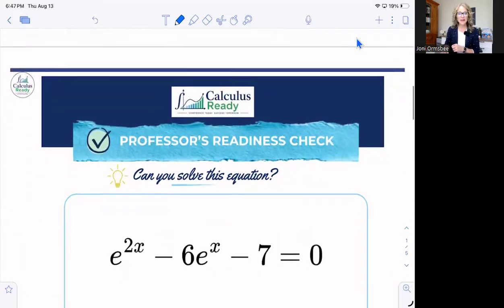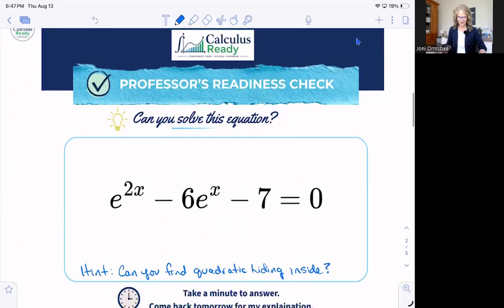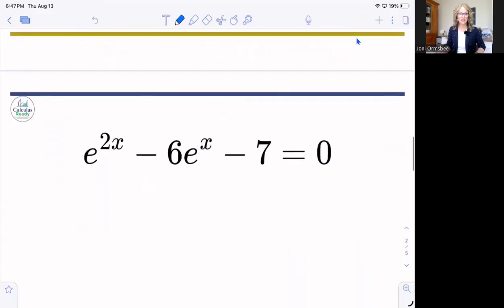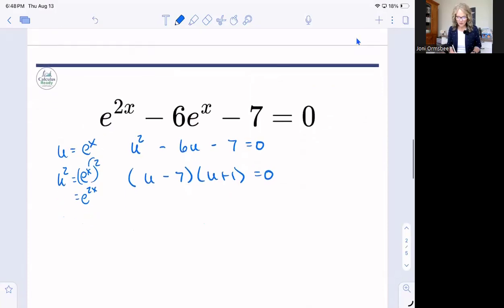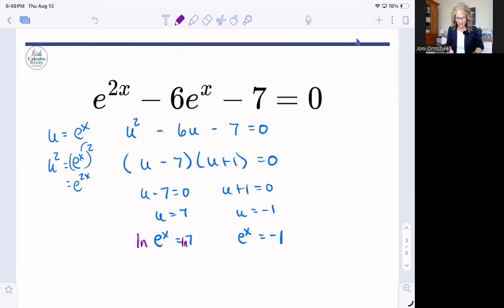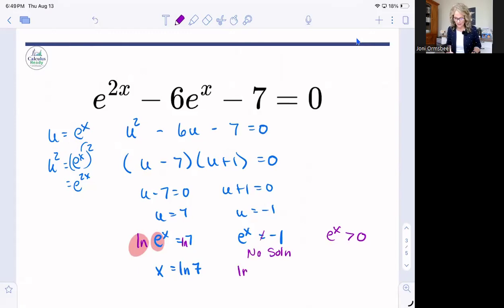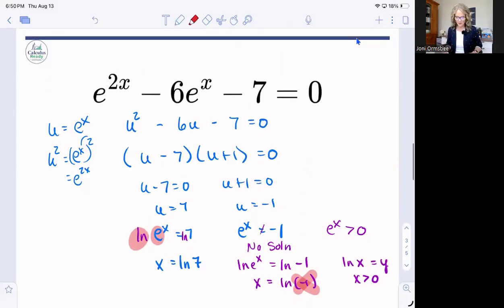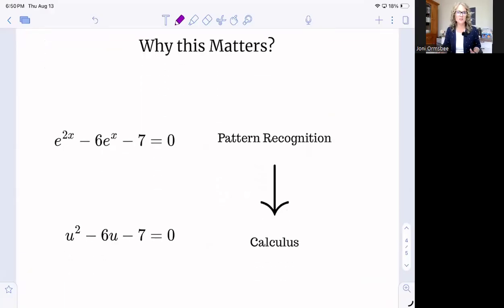Can You Solve This Exponential Equation? | Algebra Skills for Calculus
e²ˣ − 6eˣ − 7 = 0

may look like an unfamiliar exponential equation. But there's actually something very familiar hiding inside it, a quadratic equation.

In this Professor's Readiness Check, I walk through how pattern recognition and substitution can transform an exponential equation into a familiar quadratic equation. We then use factoring and natural logarithms to finish solving the problem.

This is an important skill for students preparing for Calculus because Calculus often presents familiar Algebra in unfamiliar-looking forms. Strong Algebra skills, including exponent properties, factoring, substitution, and logarithms, help students recognize mathematical structure so they can focus their attention on learning new Calculus concepts.

📘 IN THIS VIDEO, YOU'LL SEE HOW TO:

• Recognize a quadratic pattern inside an exponential equation
• Rewrite e²ˣ as (eˣ)²
• Use substitution to simplify an exponential equation
• Factor the resulting quadratic equation
• Determine which solutions are mathematically possible
• Use the natural logarithm to solve for x
• Connect Algebra pattern recognition to success in Calculus

👩‍🏫 ABOUT PROFESSOR ORMSBEE

I'm Joni Ormsbee, a University Math Professor with more than 25 years of experience teaching college mathematics. Through Calc Ready, my goal is to help students strengthen the prerequisite math skills they need to begin Calculus with confidence.

🎓 FREE CALCULUS READINESS ASSESSMENT

Are you ready for Calculus I?

Identify your strengths, uncover hidden learning gaps, and discover which prerequisite skills may need review before your first Calculus class.

💬 Leave a comment—did you recognize the quadratic hiding inside the exponential equation?